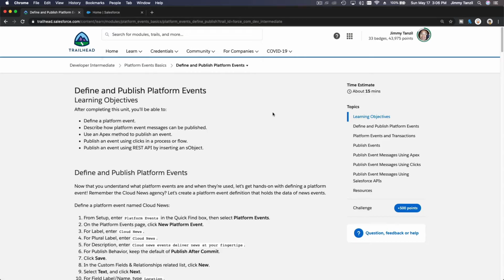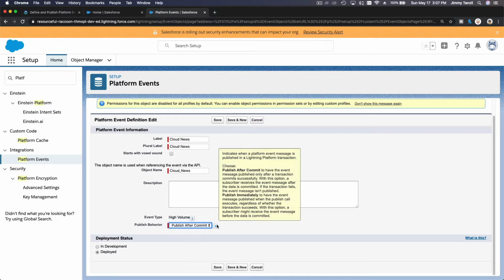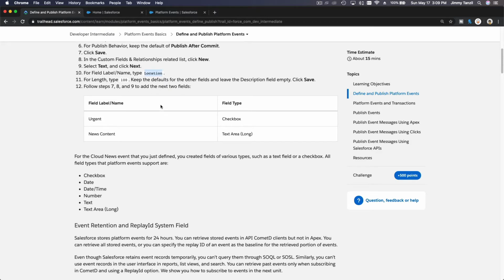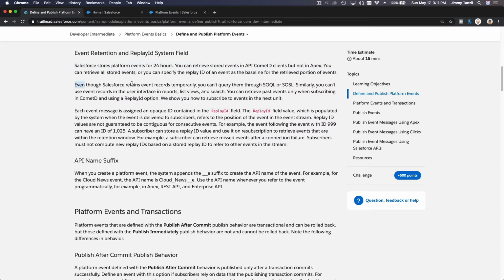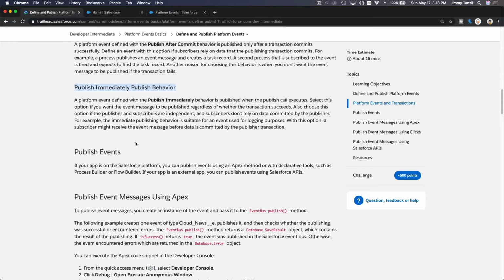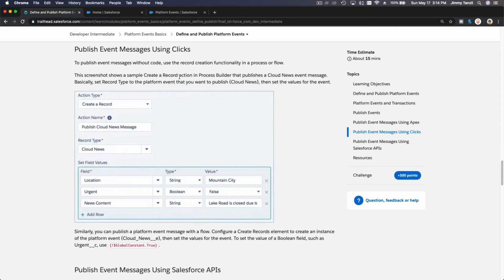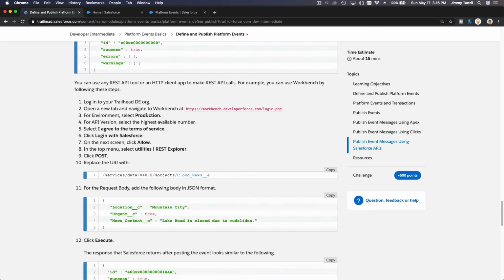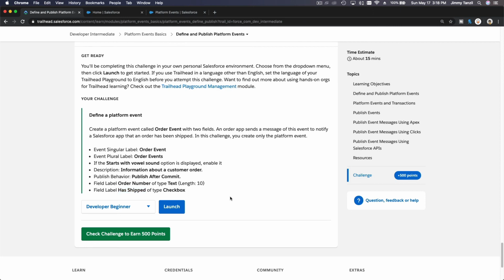Salesforce Trailhead - Publish Platform Events + Challenge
Learning Objectives
After completing this unit, you’ll be able to:
Define a platform event.
Describe how platform event messages can be published.
Use an Apex method to publish an event.
Publish an event using clicks in a process or flow.
Publish an event using REST API by inserting an sObject.

Create a platform event called Order Event with two fields. An order app sends a message of this event to notify a Salesforce app that an order has been shipped. In this challenge, you create only the platform event.

Event Singular Label: Order Event
Event Plural Label: Order Events
If the Starts with vowel sound option is displayed, enable it
Description: Information about a customer order.
Publish Behavior: Publish After Commit.
Field Label Order Number of type Text (Length: 10)
Field Label Has Shipped of type Checkbox